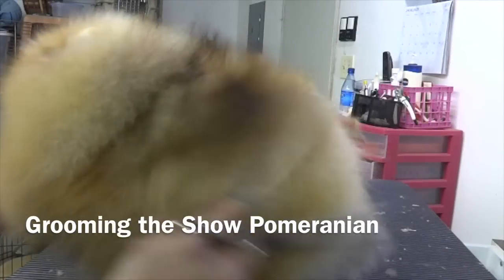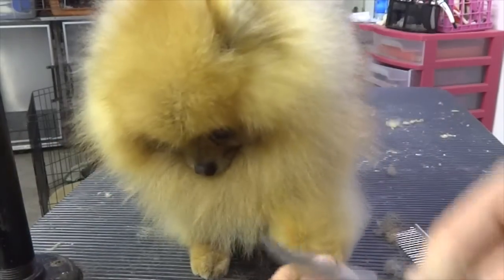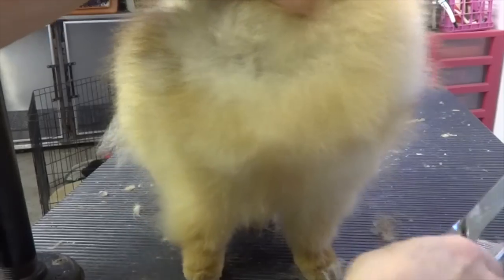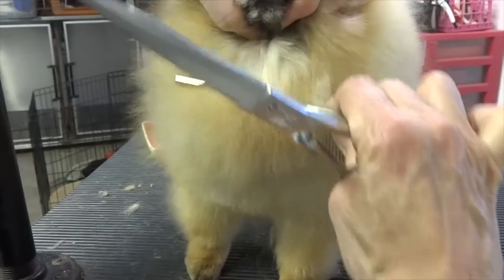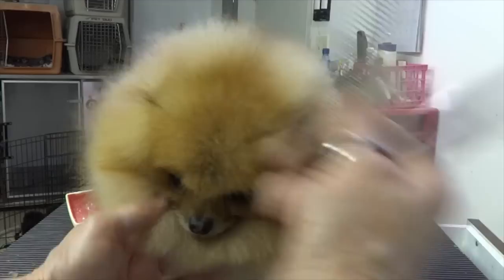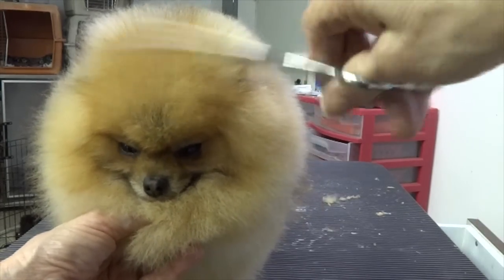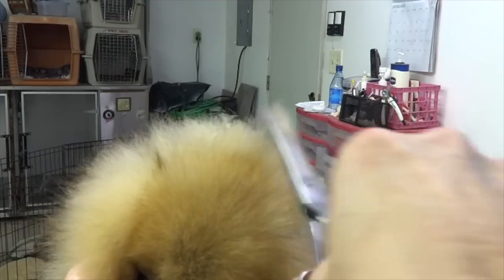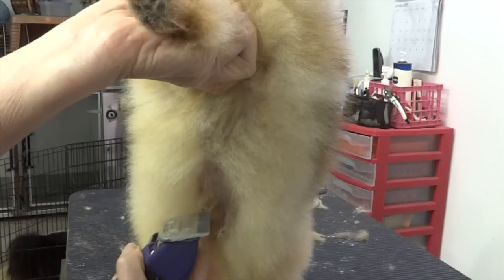Grooming the Show Pomeranian (part three)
This video is about Grooming the Show Pomeranian